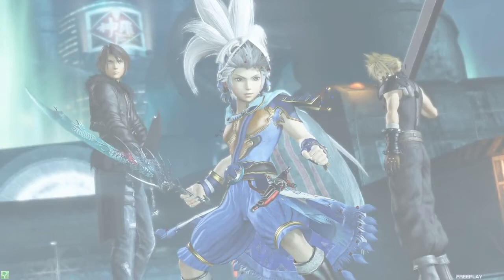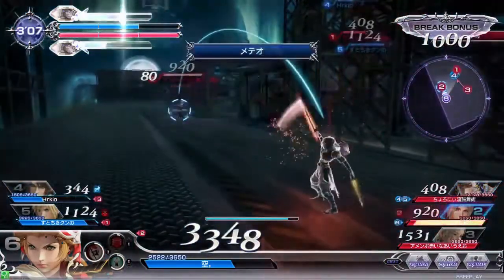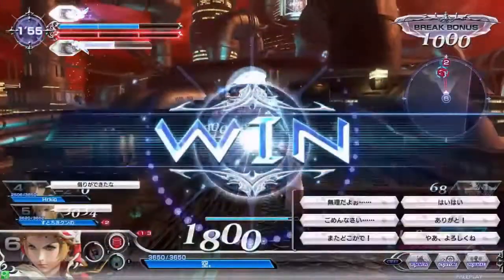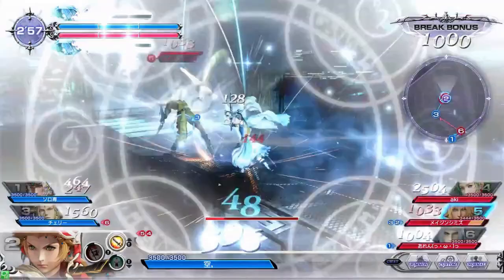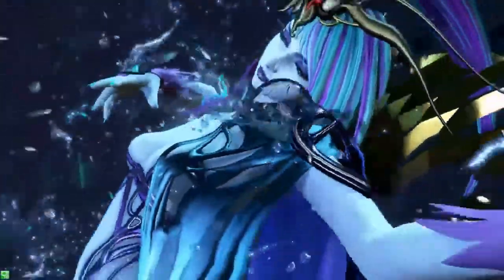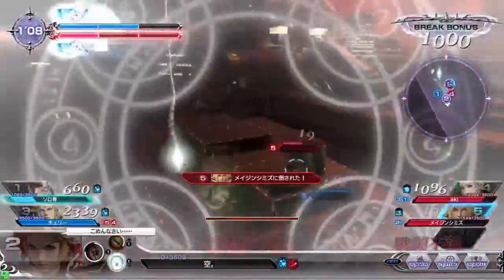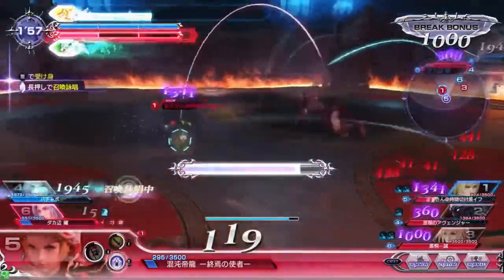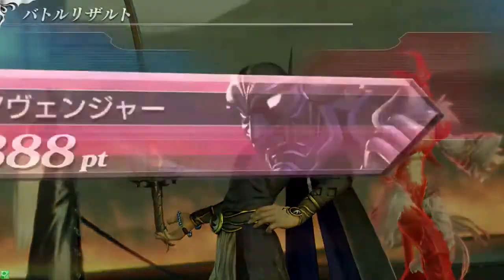Dissidia Final Fantasy Arcade (DFFAC / DFFNT) Commentary - Onion Knight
Hey everyone, today we're taking a look at Onion Knight. He's a specialist character who has the ability to change between assassin and marksman with his ex skill. He is pretty strong at both of those jobs, so his versatility can be really helpful depending on what your team composition is. Onion Knight is a really fast character and is good at disrupting enemies no matter which job he is in. He also has some strong HP attacks, including Meteor which is a long range, AoE attack that is perfect for finishing off an ally's combo.